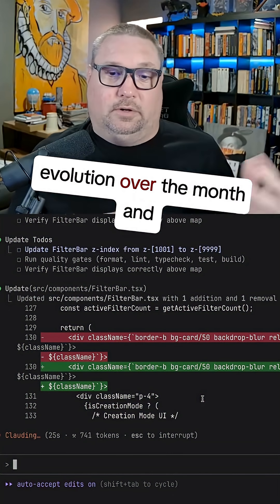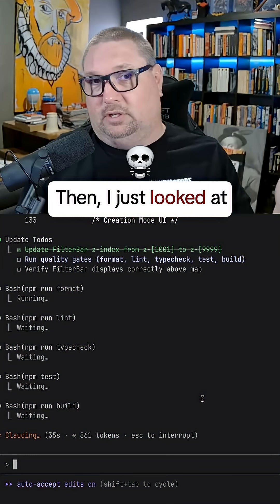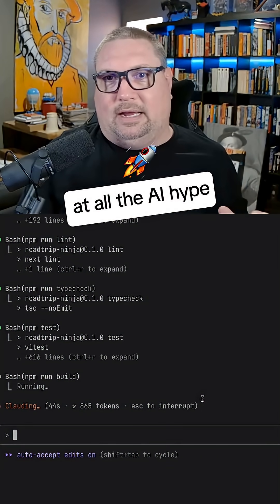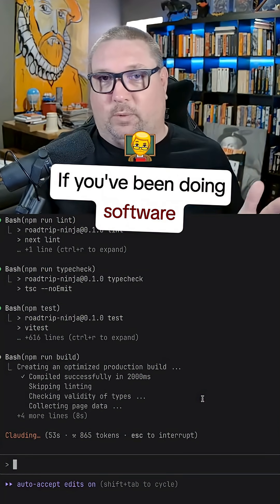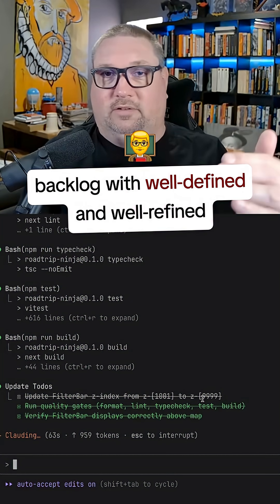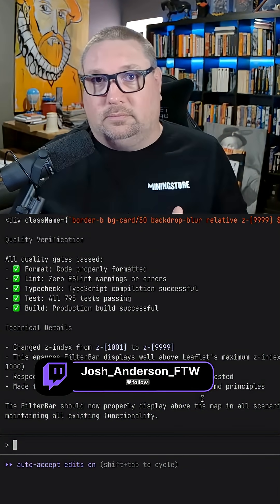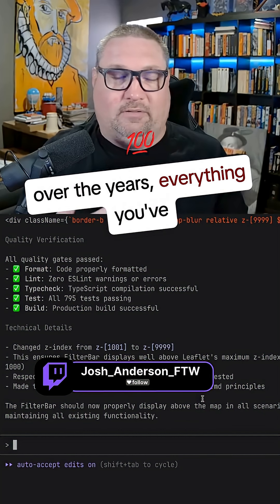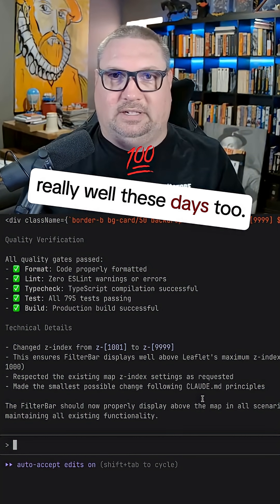Agile Devs Panicking About AI? My Honest Take!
Agile developers panicking about AI? Josh has a message for you about prompt engineering, spec-driven development, and what really works!